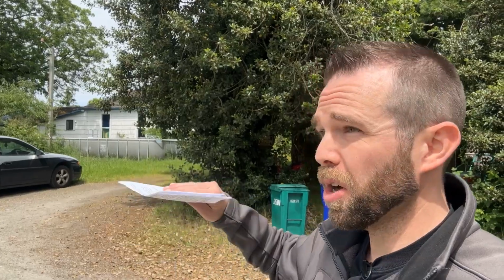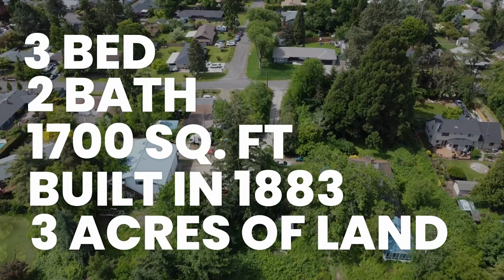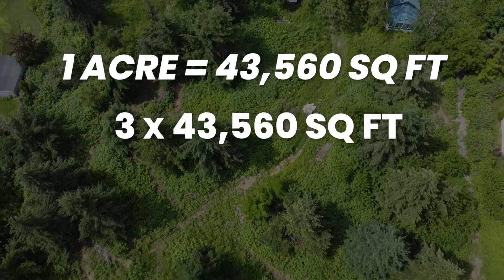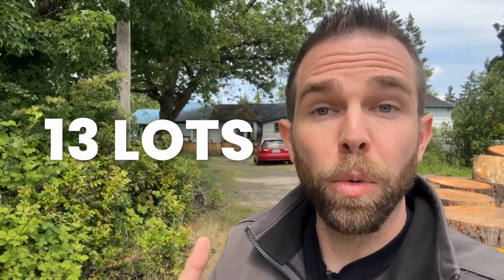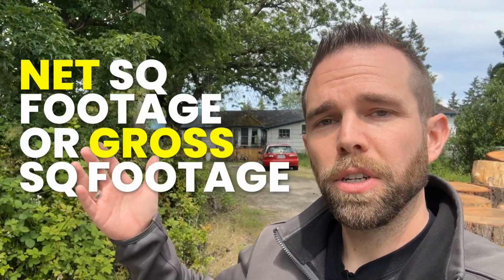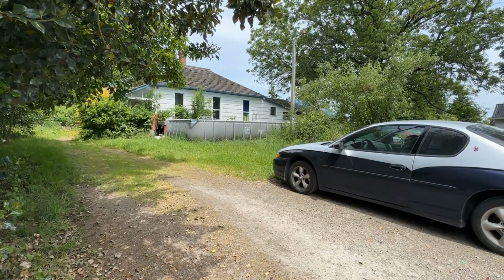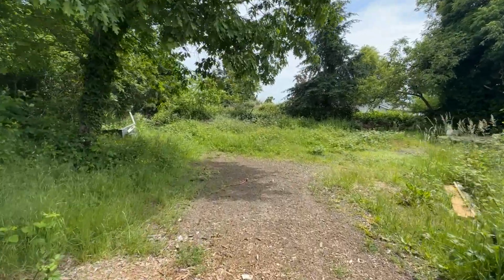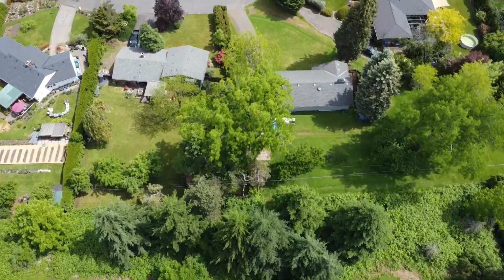The TRUE Cost of Buying Land...Don't Get BLINDSIDED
Join me on a tour of a sprawling 3-acre property I've recently acquired! In today's video, I delve into the hidden problems that can trap first-time land developers. I'll break down my plans for the property and share essential tips on how to avoid common pitfalls that might get you in over your head.

0:00 - Intro and breakdown of property
1:10 - Zoning Codes
4:50 - Slopes and Utilities Locations
7:20 - Horizontal Work
9:46 - Final Thoughts

More about me:
I’m a House Flipper and Real Estate Investor  who is actively doing deals each and every day. This channel is going to give you an inside look alongside me in the tranches! Your going to see The Good, The Bad and The Ugly when it comes to real estate investing AND you will learn some cool stuff along the way TOO!
I started my career in Real Estate Investing in 2010. I was a young 23 year old with no college education or real estate experience. Over the next 7 years I built a successful House Flipping business and  became a millionaire by the age of 30. Fast forward to present time and I continue to grow my House Flipping business each year and I have built up a rental portfolio that’s valued at 30MM.